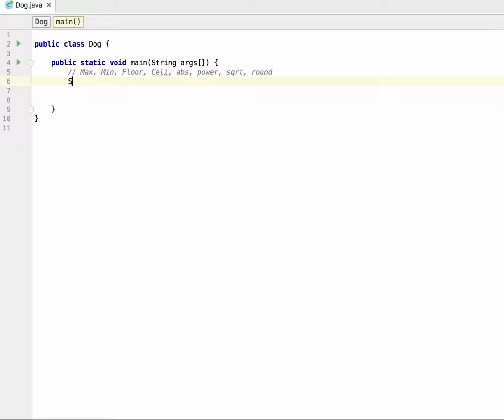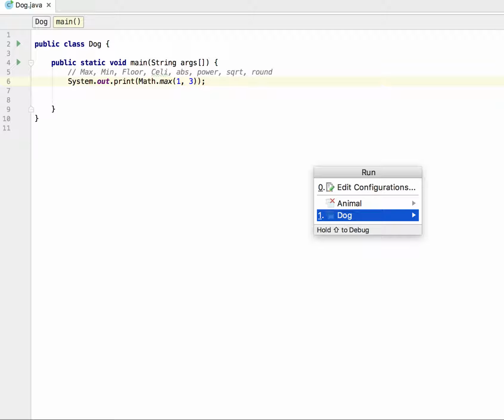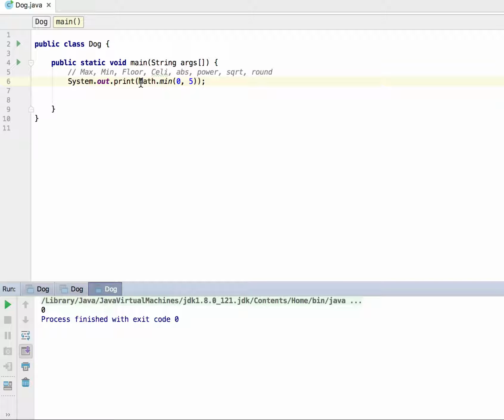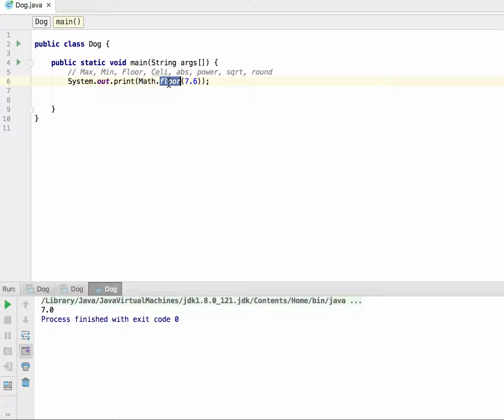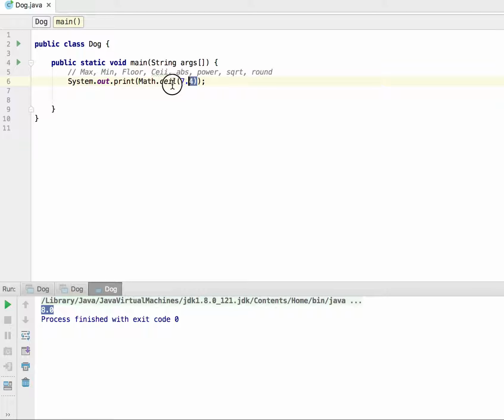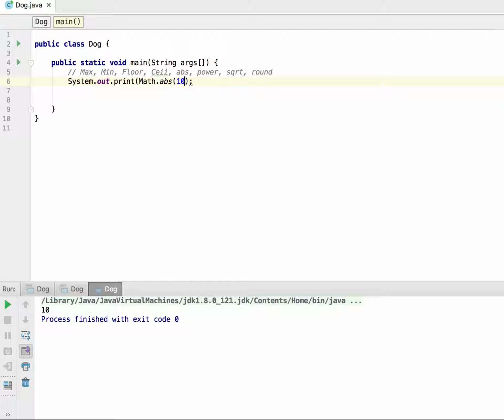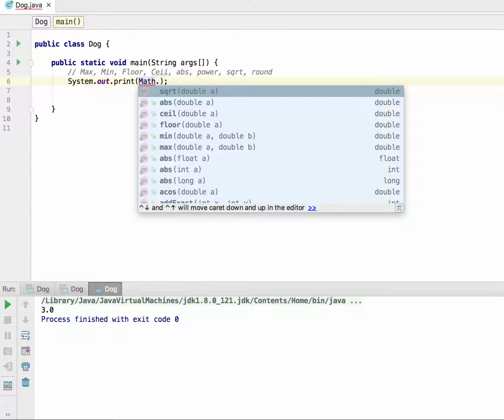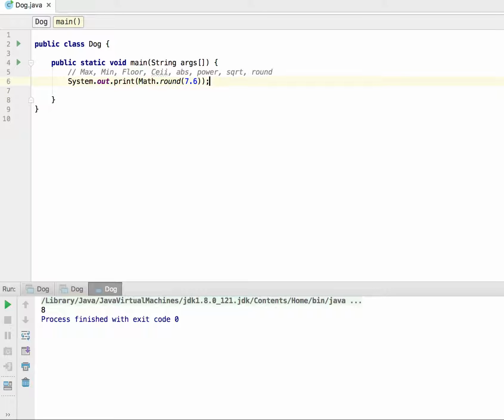Java Programming Tutorial - Math Class Methods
Welcome to another video in my tutorial series for JAVA for beginners. Today we will be talking about some of the Math Class Methods